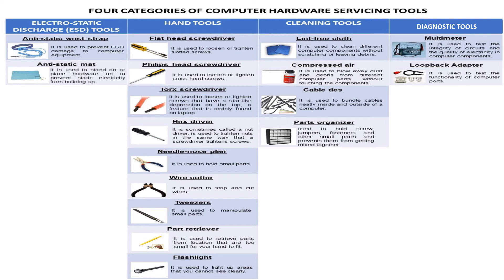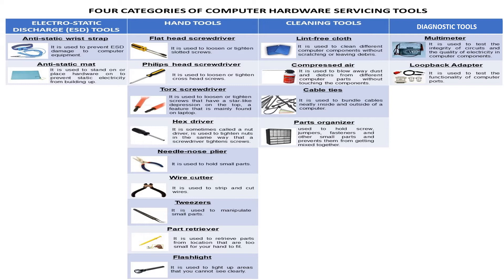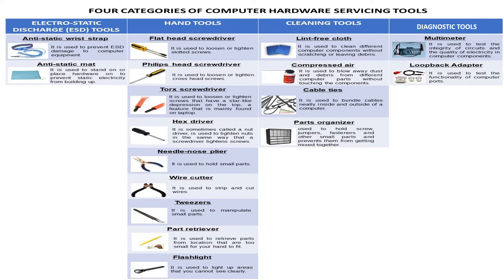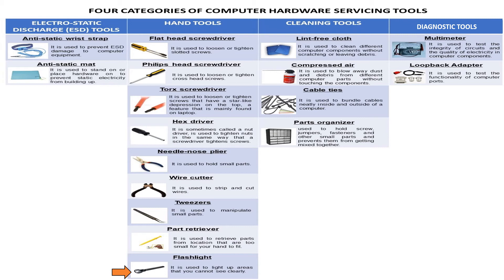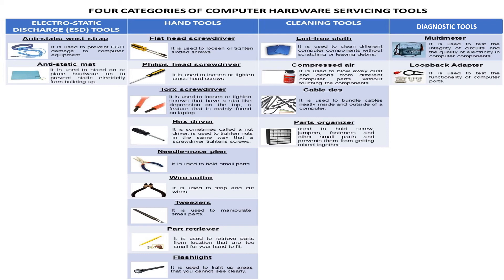Computer Hardware Servicing LO1. Prepare Hand tools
Four Categories of Hardware Tools